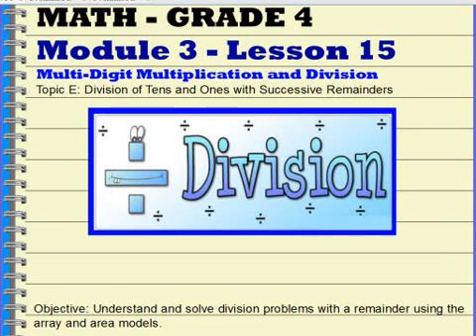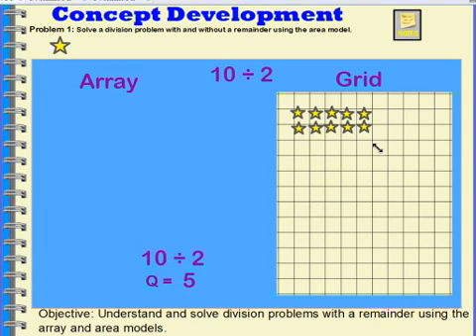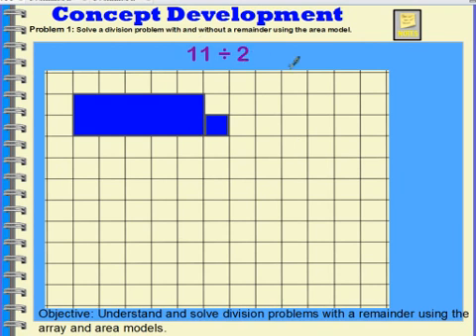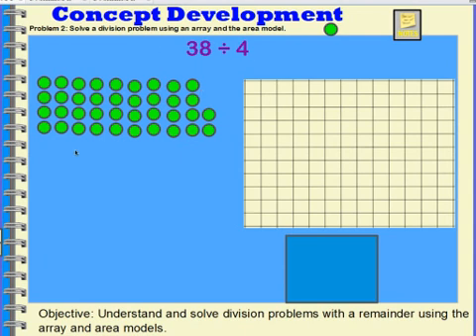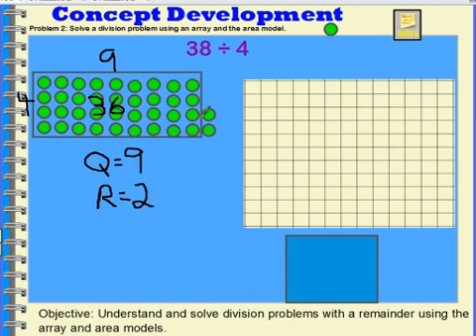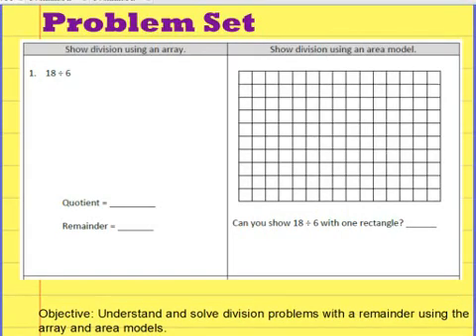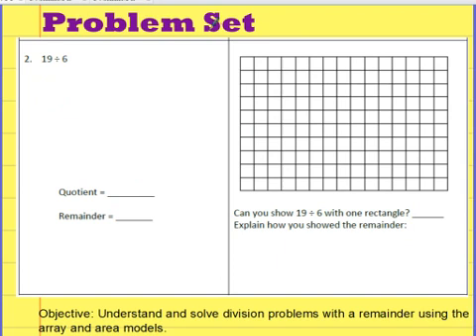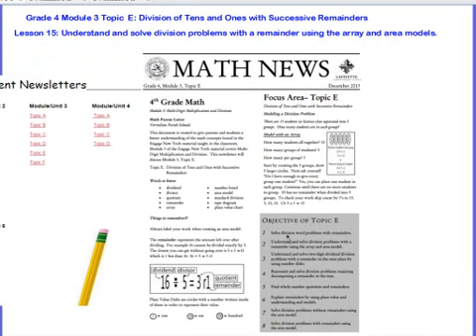Grade 4 Mod 3 Lesson 15